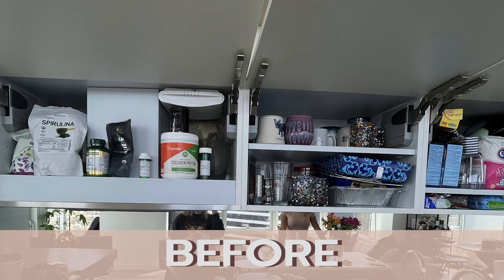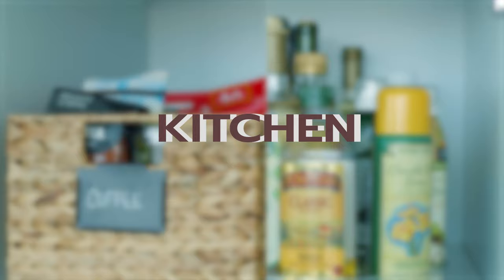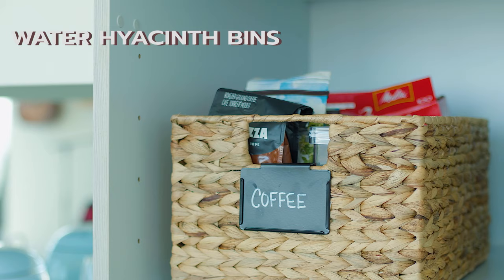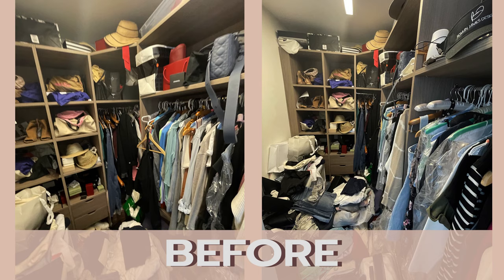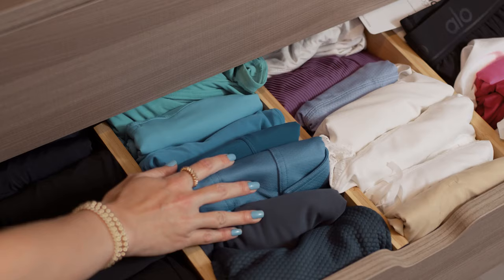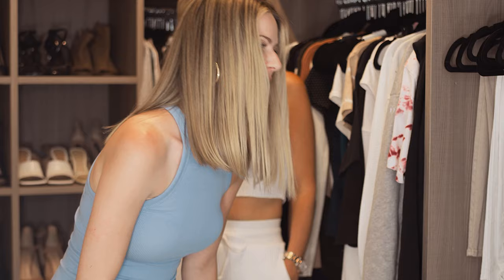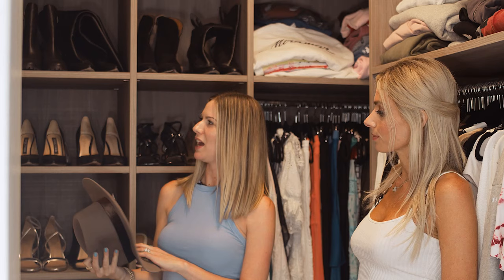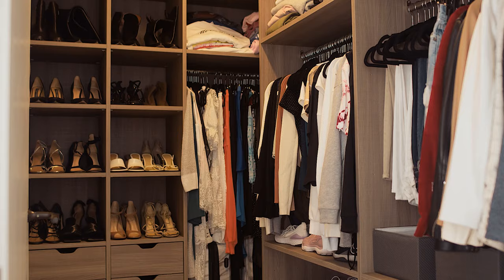7 TIPS & TRICKS TO AFFORDABLE CLOSET + HOME ORGANIZATION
I hired professional organizer Rivka Davidowitz to help me get my apartment and life in order. We share with you her favorite affordable hacks for simple home organization.

Taking care of our space translates into taking care of ourselves. I was always on the go and organizing my messy space really spiraled into something I couldn't undertake on my own. Now that Rivka and her team put systems in place, I'm never tempted to put anything back in the wrong spot ever again!

Hope you find these tips and tricks helpful.
"Life truly begins after you have put your house in order" - Marie Kondo

Rivka's recommended must have items are linked below:

1. Water Hyacinth Storage Baskets

2. Bin clips & baskets

3. Lazy Susans for your kitchen

4. Black velvet hangers for your closet

5. Drawer Dividers

6. Command hooks for your hats

7. The golden rule: If you haven't touched it in a year, TOSS IT!

(they do all the work for you!) and also donate to various charitable organizations. With my newly organized closet, I try to donate one item in exchange for each new item that I purchase to keep my space from becoming cluttered again.

It really translates into every aspect of your life :)